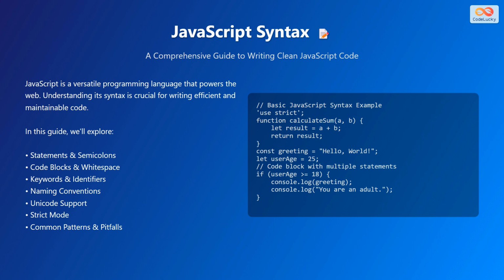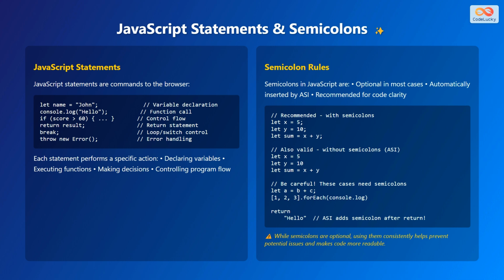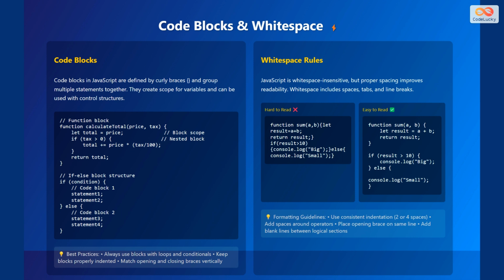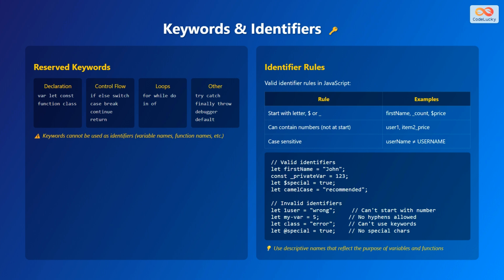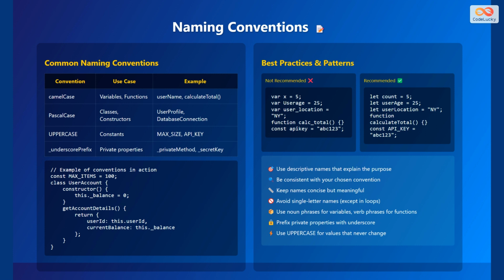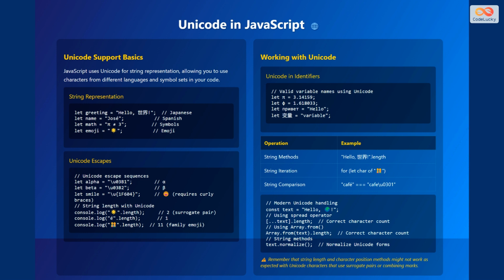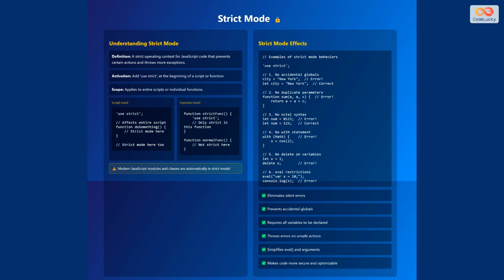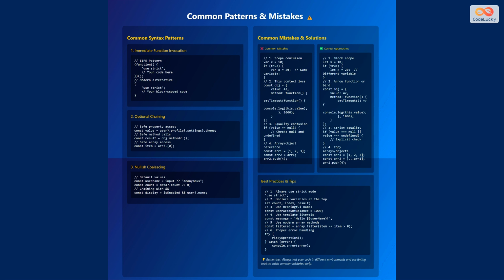JavaScript Syntax for Beginners: A Comprehensive Guide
Master the fundamentals of JavaScript syntax with this easy-to-follow guide. This video covers essential concepts including statements, semicolons, code blocks, whitespace, keywords, identifiers, and naming conventions. Understanding these core elements is crucial for writing clean, efficient, and maintainable JavaScript code.

We'll explore how to properly structure your code, the importance of whitespace, and best practices for naming variables and functions. Learn about reserved keywords and identifier rules that are essential for avoiding common errors. Dive into the world of Unicode support in Javascript, allowing you to handle text from any language and use special symbols and emojis. Additionally, we'll cover strict mode to help improve code quality and security.

Finally, we’ll look at common JavaScript patterns and pitfalls, providing you with practical tips to write code that works and is easy to read. Whether you are a beginner or looking to brush up on your fundamentals, this video provides you with a strong foundation for more advanced concepts in JavaScript. By the end, you will have gained a solid understanding of JavaScript syntax, empowering you to start writing your own web applications.

Chapters:
00:00 Introduction
00:38 JavaScript Statement and Semicolons
1:28 Code Blocks and Whitespaces
2:11 Keywords and Identifiers
3:02 Naming Conventions
3:57 Unicode in JavaScript
4:40 Strict Mode
5:24 Common Pattern and Mistakes